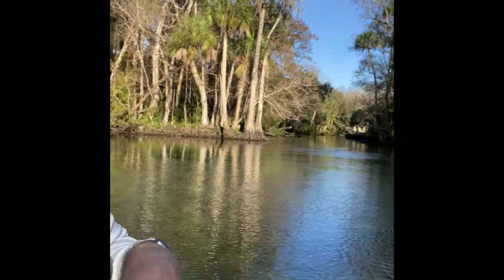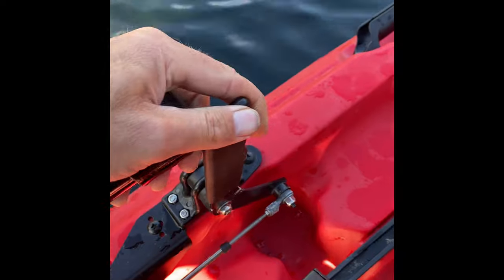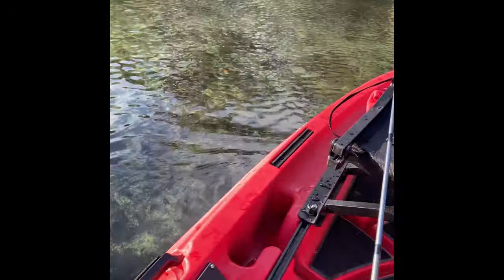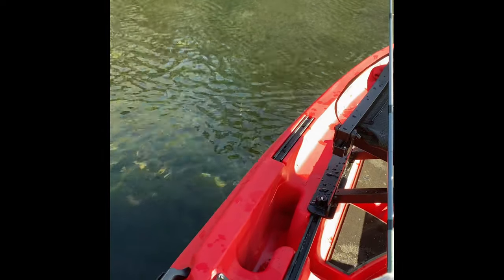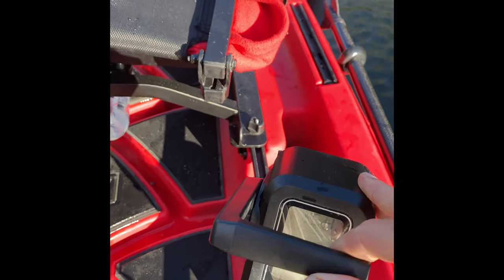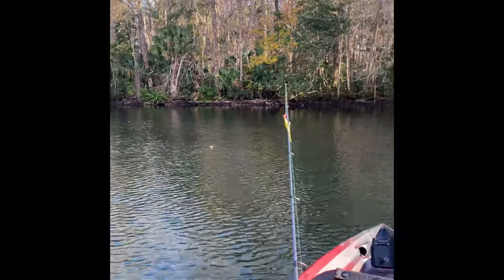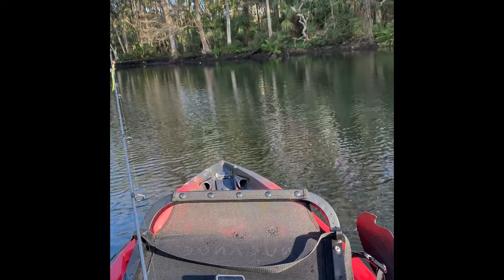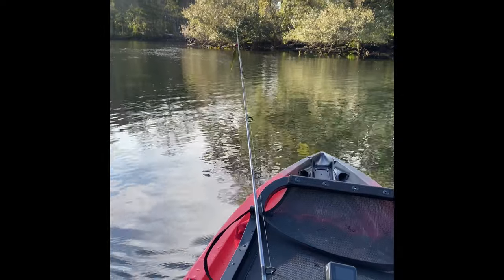Test Driving The New NuCanoe EPS Motor - How Easy Is It?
Test Driving the new NuCanoe EPS motor on an Unlimited kayak on the beautiful Chassahowitzka River in Homosassa, Florida. So easy a novice can safely learn how to control it in less than 5 minutes.